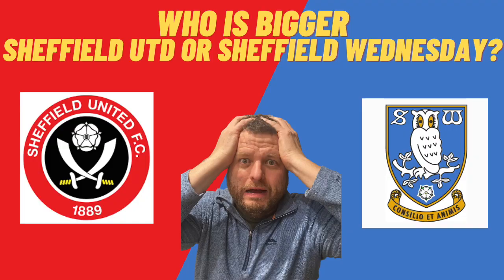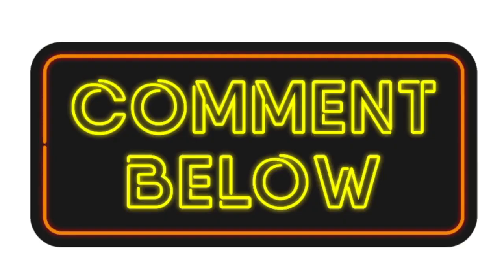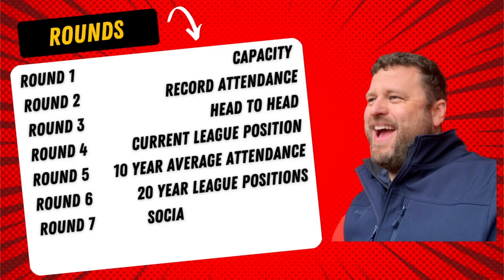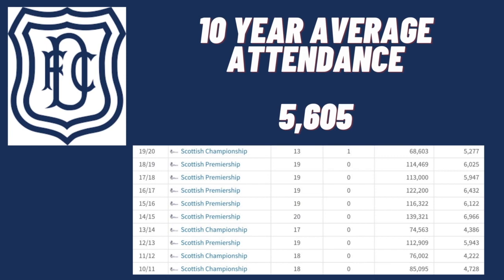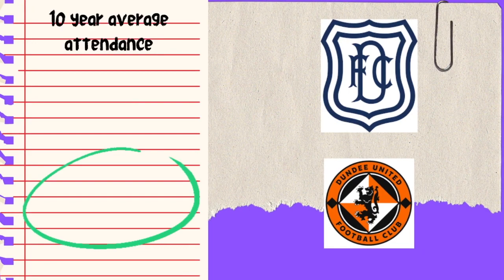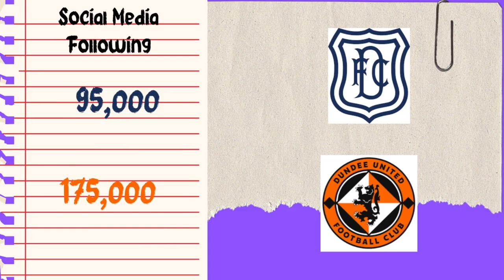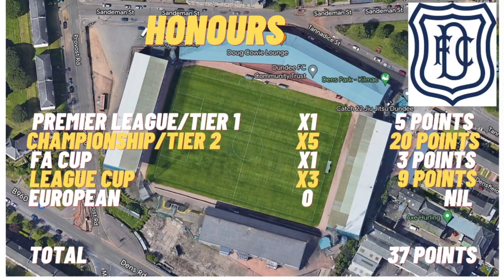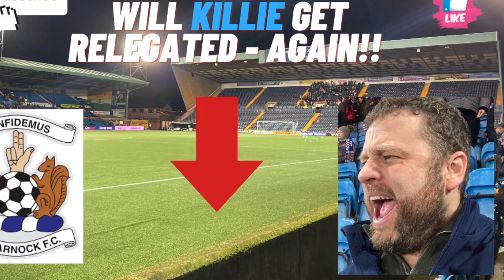Dundee or Dundee Utd, who’s bigger?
8 rounds of scoring will decide who the biggest club in Dundee is, what do you think?